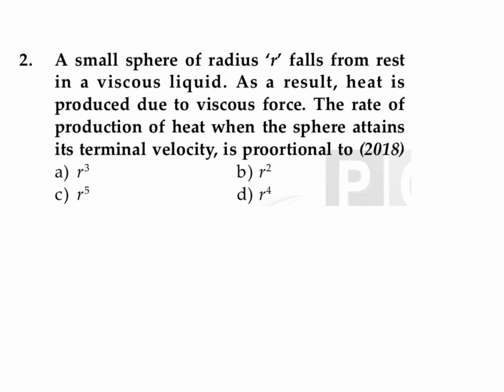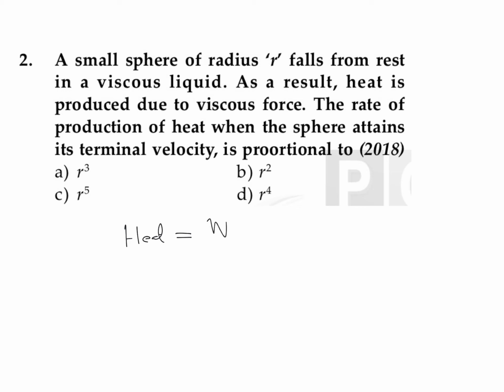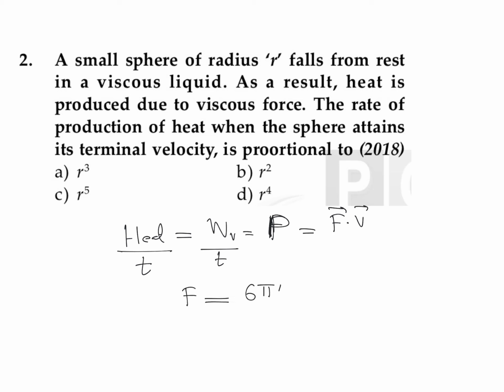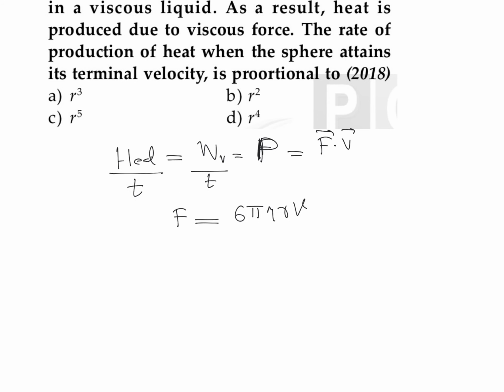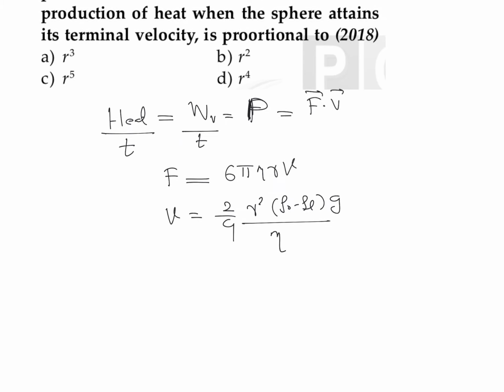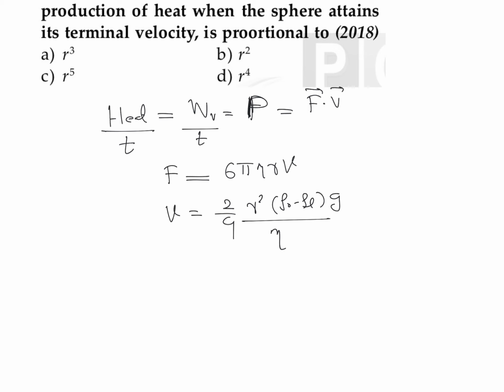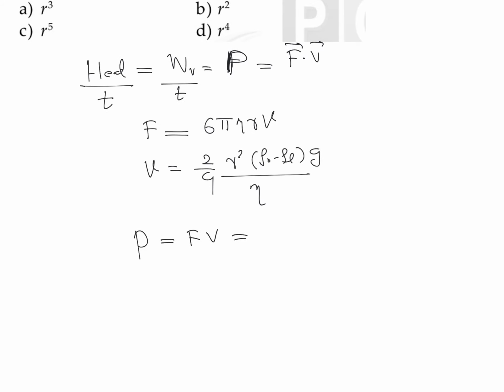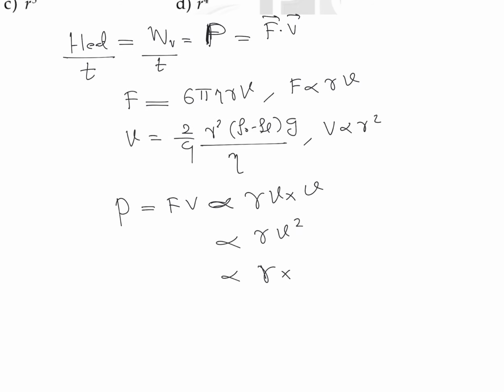RCC PREVIOUS YEAR NEET MCQS MECHANICAL PROPERTIES OF LIQUIDS Q-2